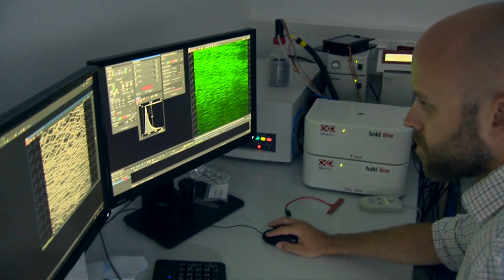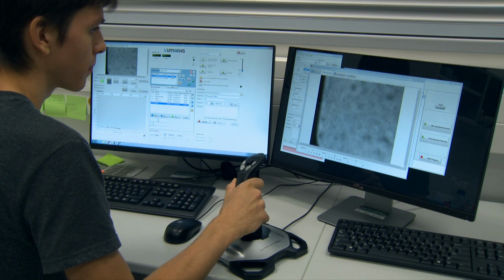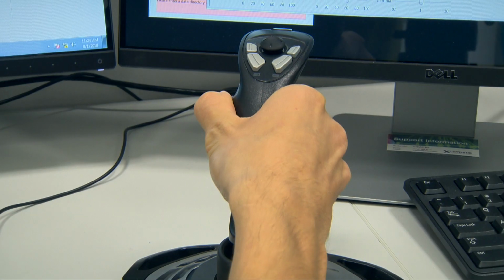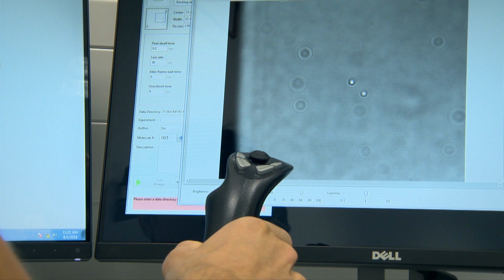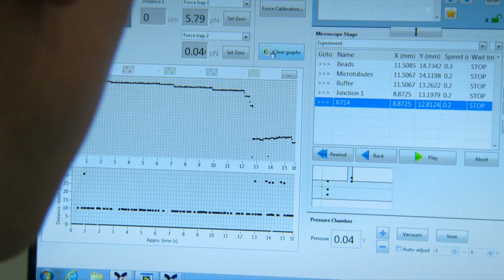BIOCEV Laboratory of Structural Proteins of the Institute of Biotechnology CAS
The project is aimed at determination of 3D structures, stabilities, and intermolecular interactions of structural proteins and at explanation of the relationships between the known 3D structures and their functions in the healthy as well as pathologically changed cell.